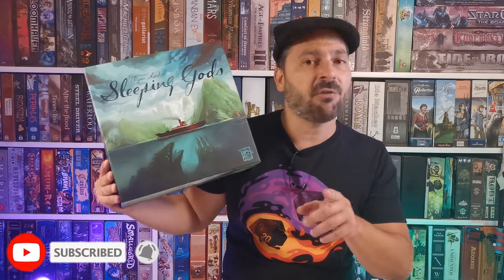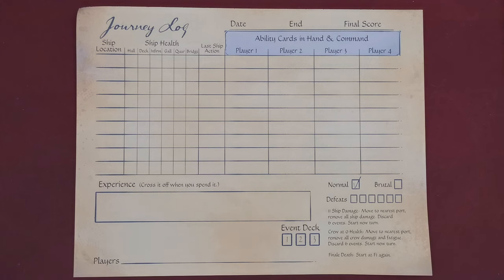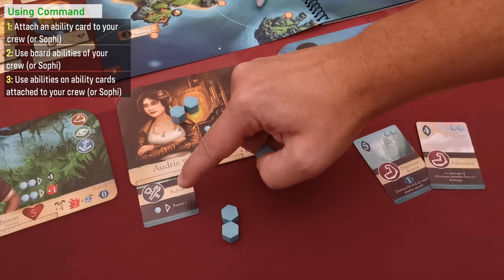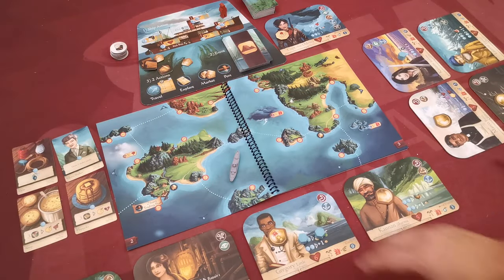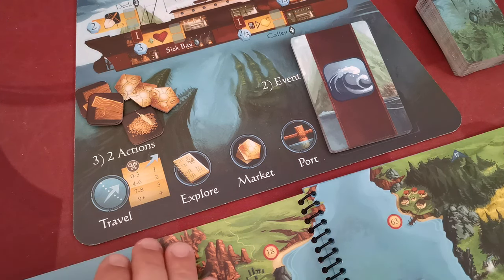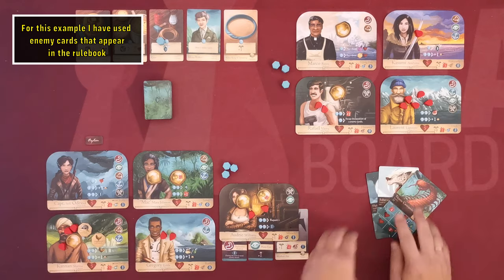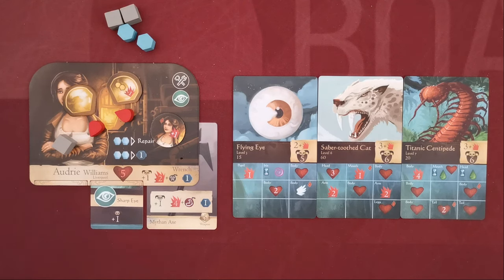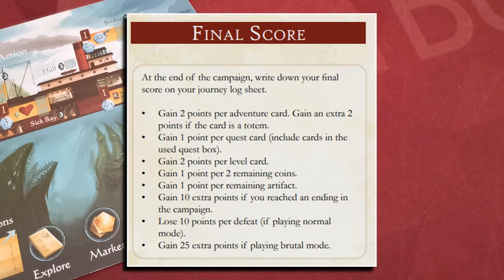How to play Sleeping Gods board game - Full teach + Visuals - Peaky Boardgamer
This is a full rules explanatory video of the game "Sleeping Gods".

Description
Sleeping Gods is a campaign game. Each session can last as long as you want. When you are ready to take a break, you mark your progress on a journey log sheet, making it easy to return to the same place in the game the next time you play. You can play solo or with friends throughout your campaign. It's easy to swap players in and out at will. Your goal is to find at least fourteen totems hidden throughout the world. Like reading a book, you'll complete this journey one or two hours at a time, discovering new lands, stories, and challenges along the way.
Sleeping Gods is an atlas game. Each page of the atlas represents only a small portion of the world you can explore. When you reach the edge of a page and you want to continue in the same direction, you simply turn to a new page and sail onward.
Sleeping Gods is a storybook game. Each new location holds wild adventure, hidden treasures, and vivid characters. Your choices affect the characters and the plot of the game, and may help or hinder your chances of getting home!

Designer(s): Ryan Laukat
Artist : Ryan Laukat
Year Published : 2021
Publishers : Red Raven Games, Banana Games, Conclave Editora, DV Games, Games7Days, and many other

Timestamps
00:00 Opening clip
01:03 Overview
02:05 Setup
06:58 Gameplay - General
12:13 Gameplay - Phase 1: Ship Action
16:50 Gameplay - Phase 2: Event
17:28 Gameplay - Challenges
20:17 Gameplay - Phase 3: Actions - Travel
22:12 Gameplay - Phase 3: Actions - Market
23:14 Gameplay - Phase 3: Actions - Port
24:43 Gameplay - Phase 3: Actions - Explore
25:49 Gameplay - Combat
34:44 Gameplay - Getting defeated
35:37 Gameplay - Campaign progress
36:42 Closing